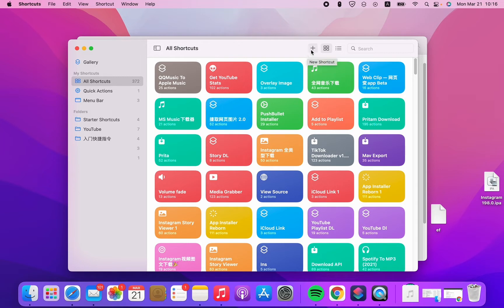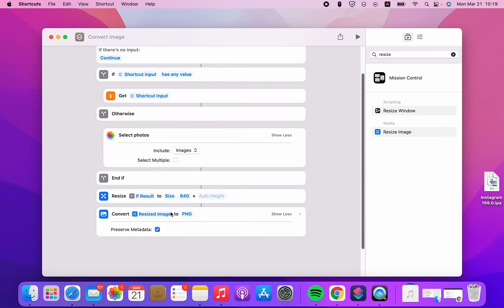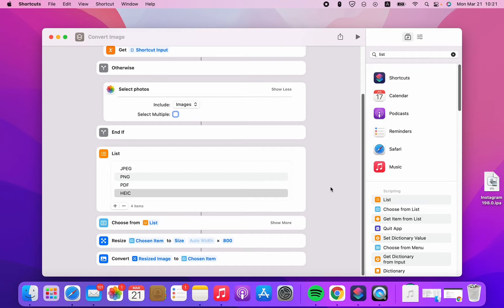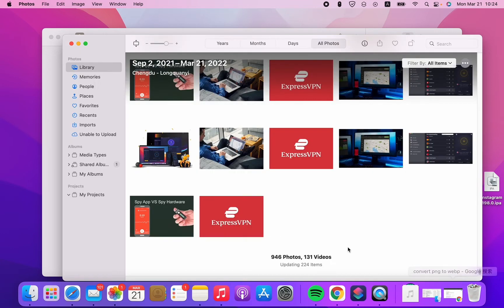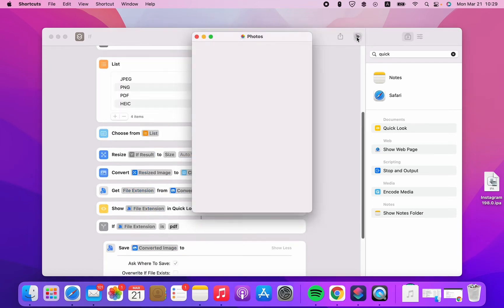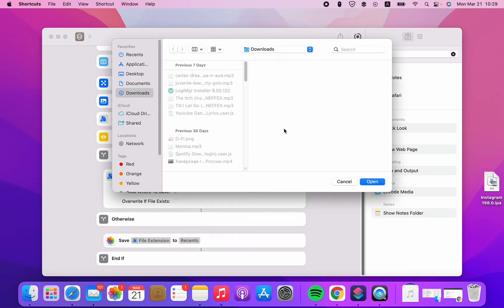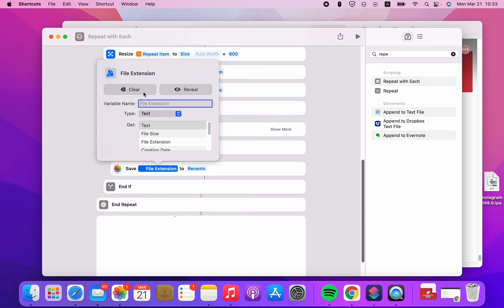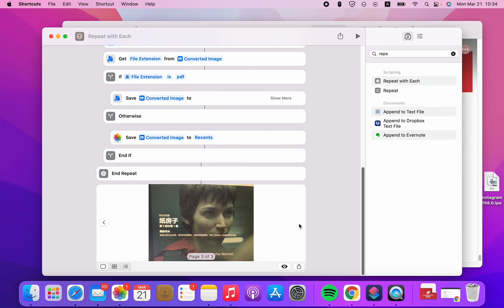Create an Image Converter Shortcut for iOS and macOS Step by Step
In this video, I will walk you through the steps to create a shortcut to batch convert image format on macOS. Of course, you can also do it on your iPhone or iPad.